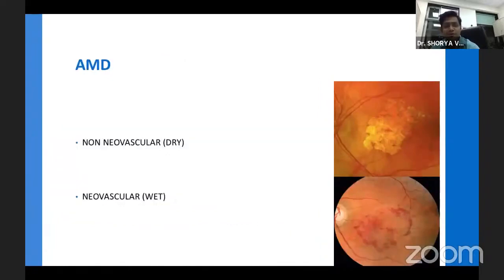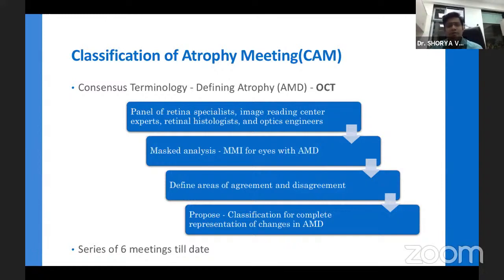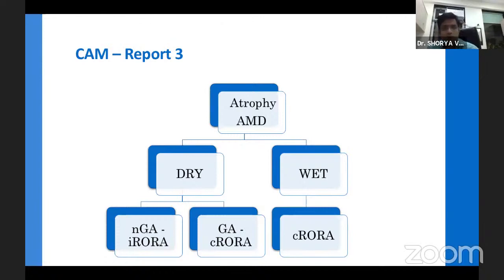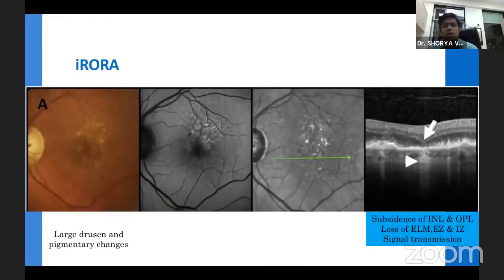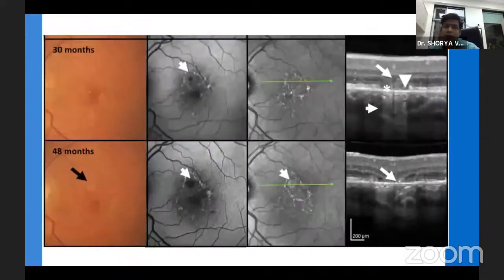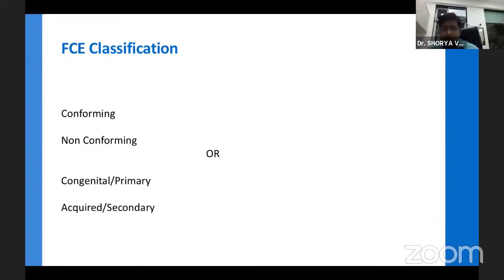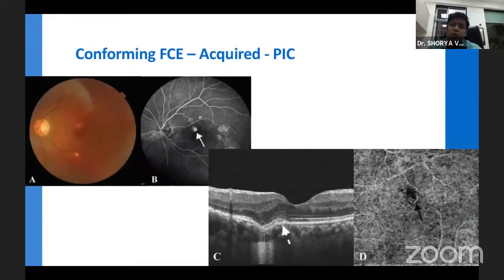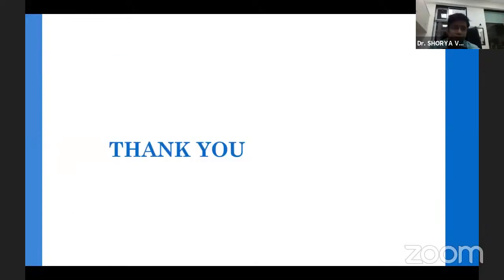AIOS ARC Enhancing Concepts OCT & OCT... Dr SHORYA VARDHAN AZAD